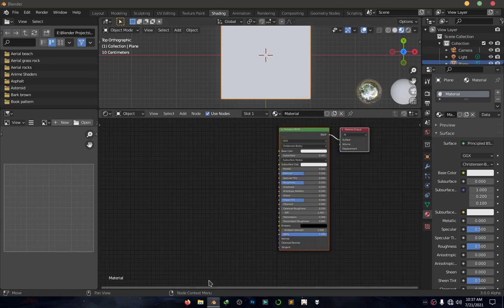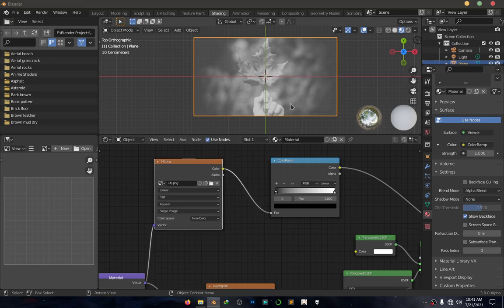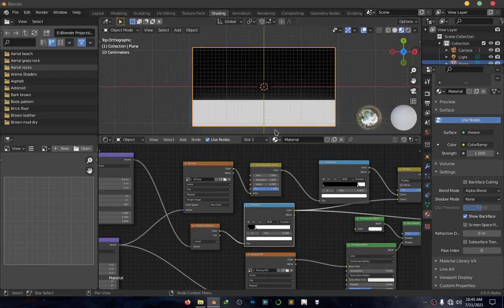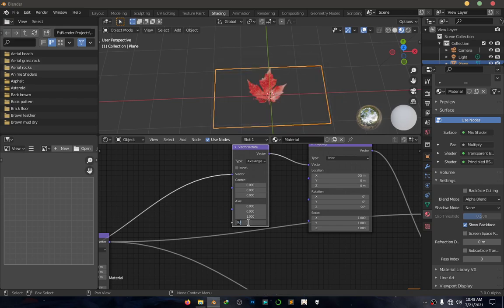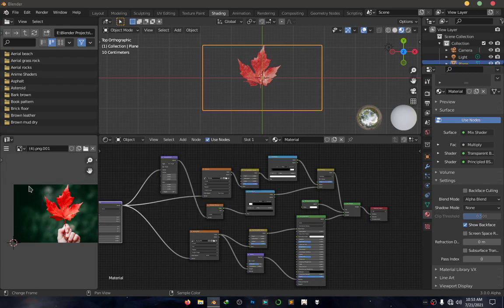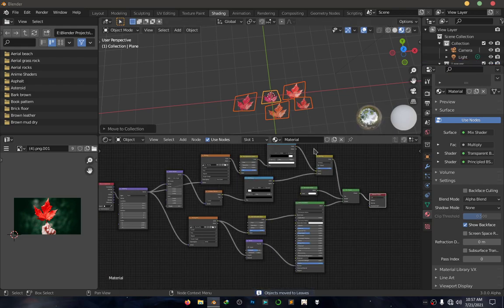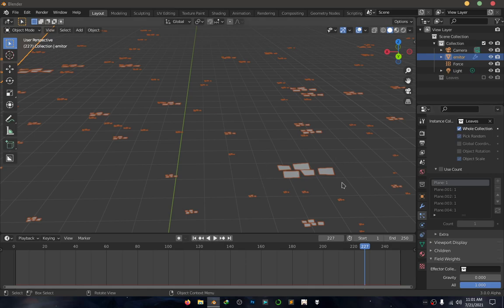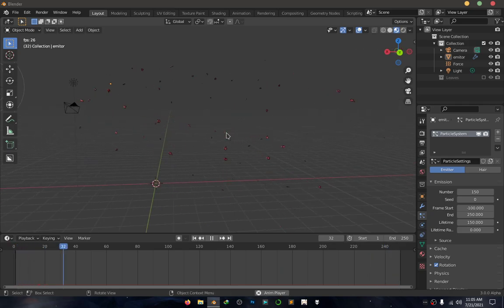Sakura leaves falling Tutorial